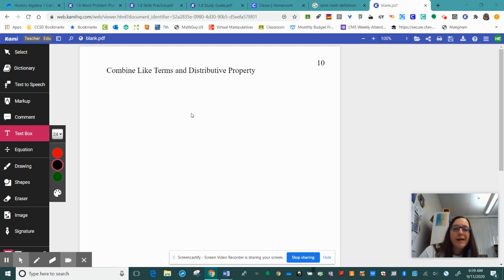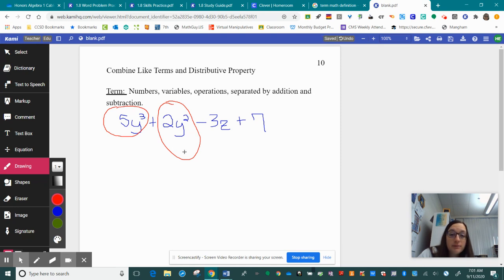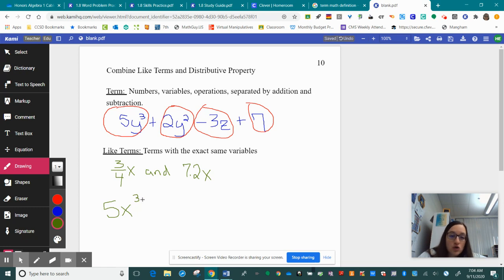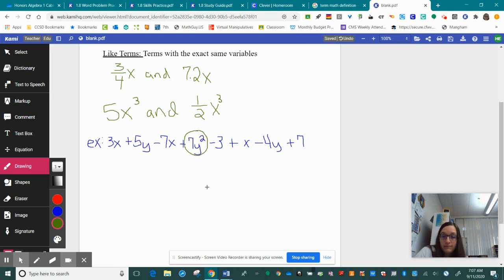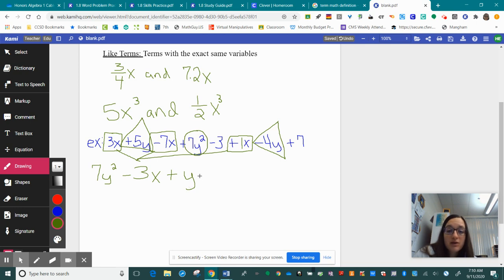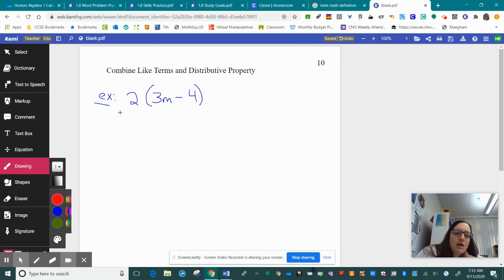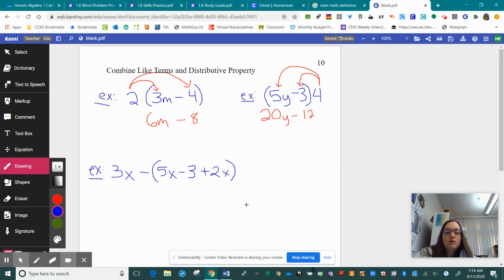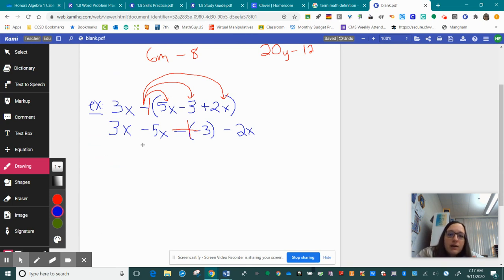Combine Like Terms and Distributive Property